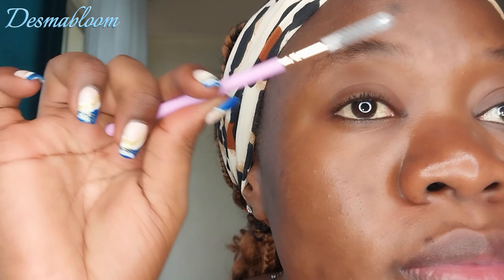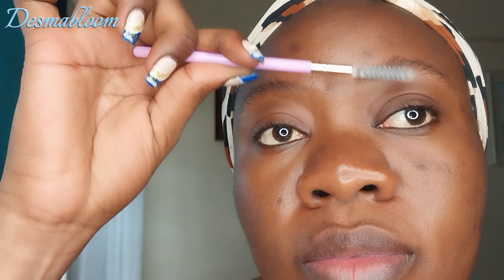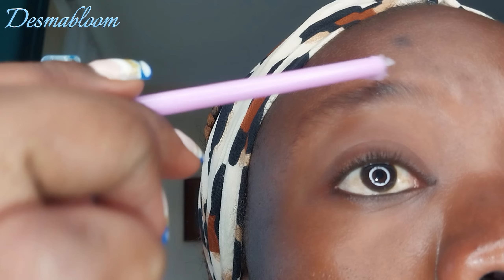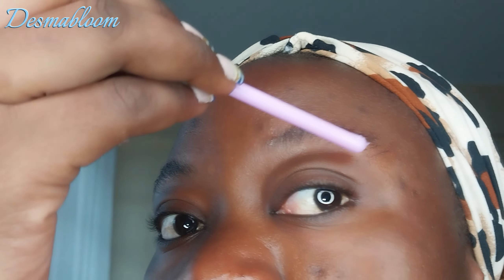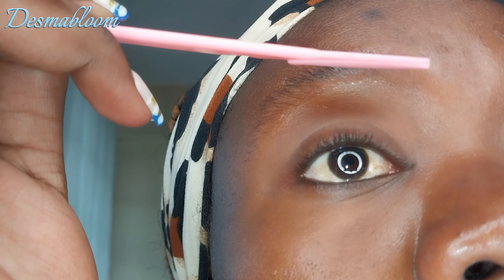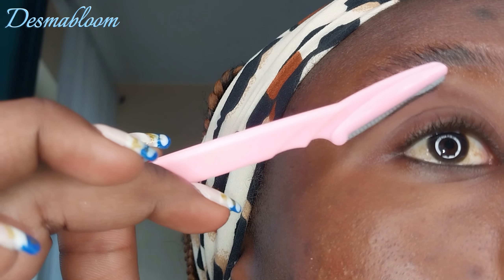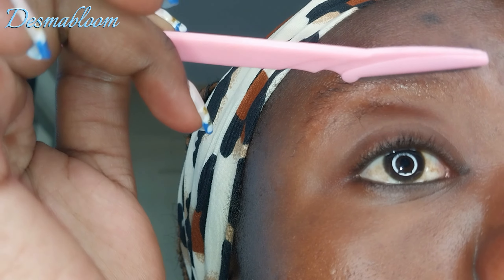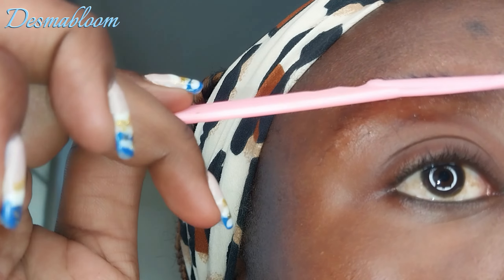BEST EYEBROW TRIMMING HACK.